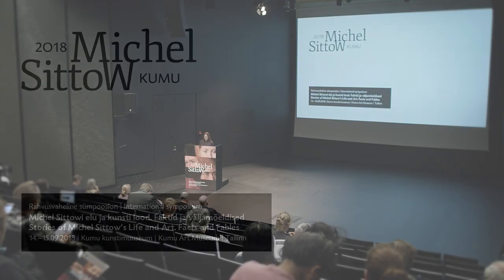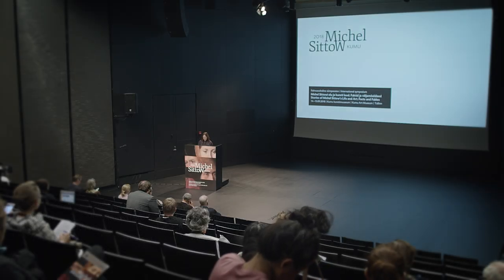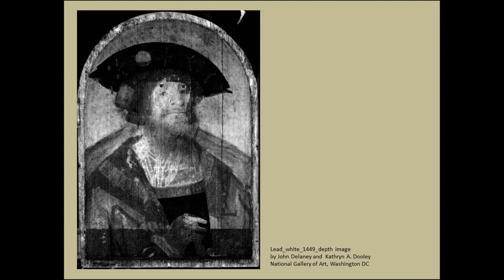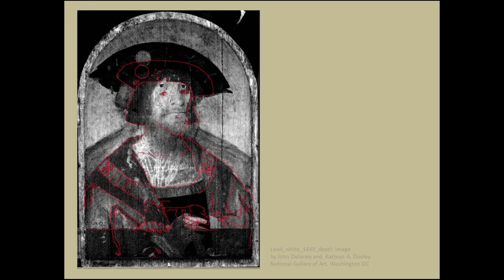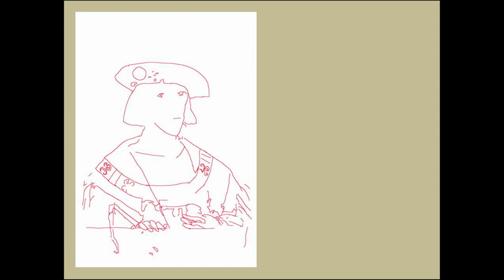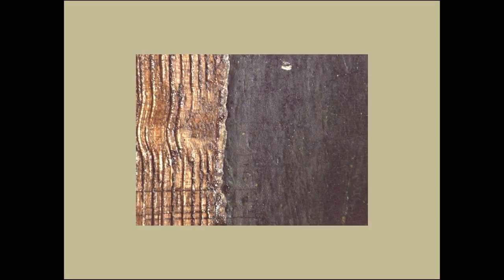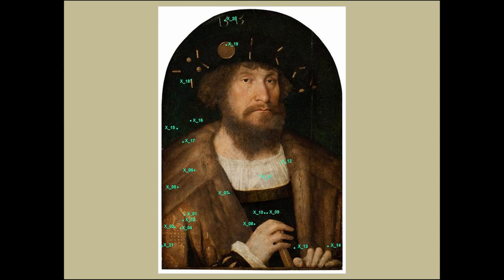Michel Sittow’s “Portrait of Christian II of Denmark”: Its Genesis and History. Troels Filtenborg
“Michel Sittow’s “Portrait of Christian II of Denmark”: Its Genesis and History”. Technical research by Troels Filtenborg (National Gallery of Denmark, Copenhagen). Moderated by Dr. Stephan Kemperdick (Gemäldegalerie, Berlin).

Presentation at the international symposium “Stories of Michel Sittow’s Life and Art. Facts and Fables” at the Kumu Art Museum in Tallinn from 14 to 15 September 2018.

Cinematographers:
Kristjan-Jaak Nuudi, ESC
Raido Pedak

Sound:
Lembit Krits

Light:
Marita Keskküla

Sümpoosion „Michel Sittowi elu ja kunsti lood. Faktid ja väljamõeldised”